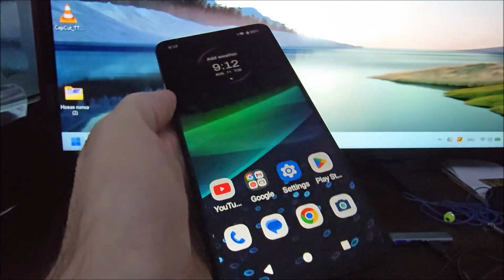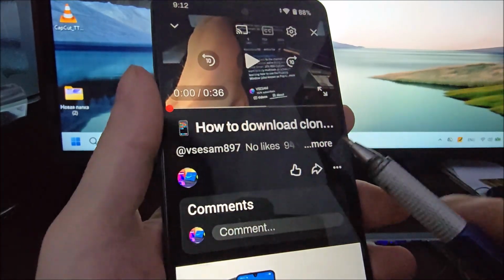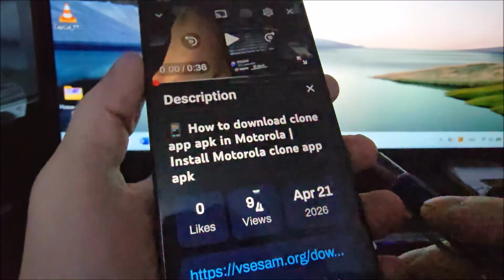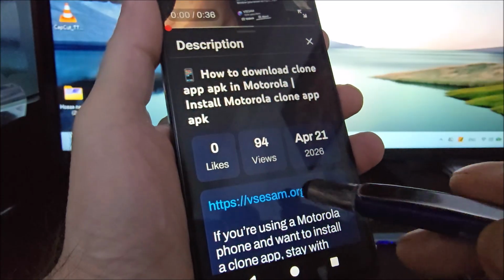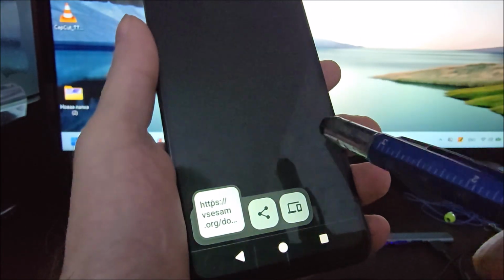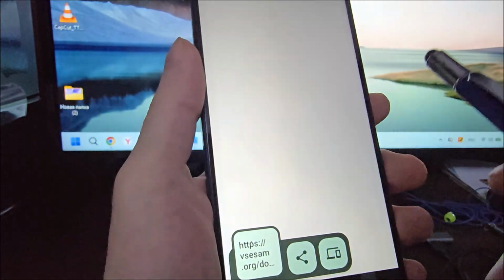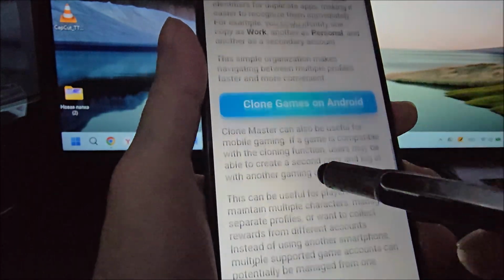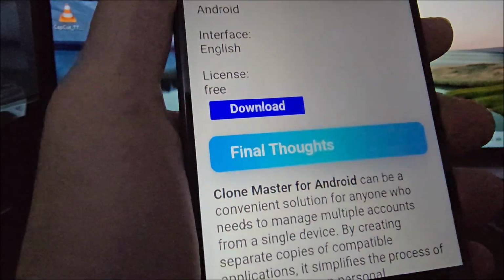📱 How to download clone app apk in Motorola | Install Motorola clone app apk in Motorola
If you’re using a Motorola phone and want to install a clone app, stay with me because I’ll show you exactly how to download and install a Motorola clone app APK step by step.

This can be useful if you want to use two accounts of the same app on your phone, for example, two WhatsApp, Facebook, or other supported applications.

First, I’ll show you where to get the APK and what to check before installing it. Then, I’ll guide you through the installation process and show you how to open the clone app and start using it.

So, if you’re looking for a simple way to install a clone app on your Motorola phone, watch until the end so you don’t miss any important step. Let’s get started!